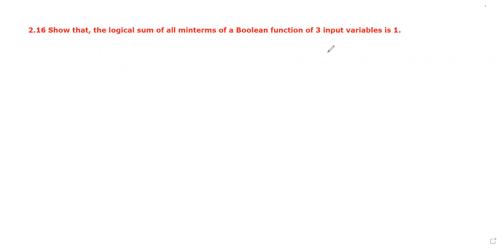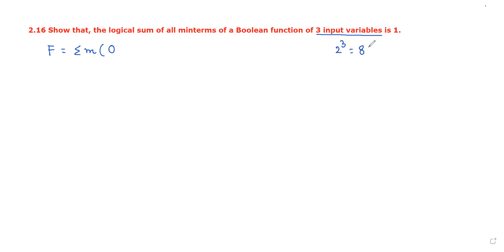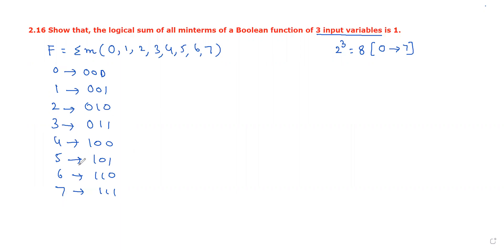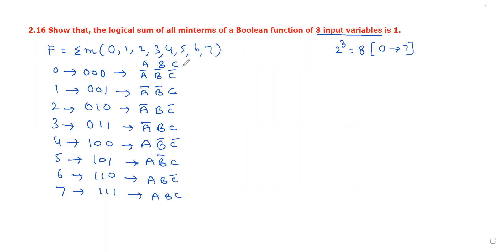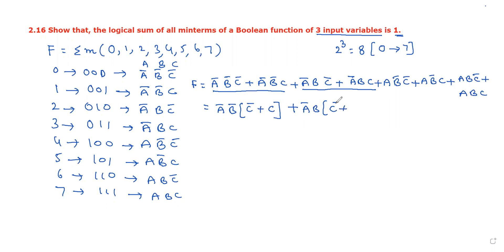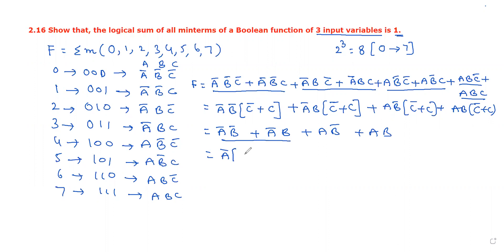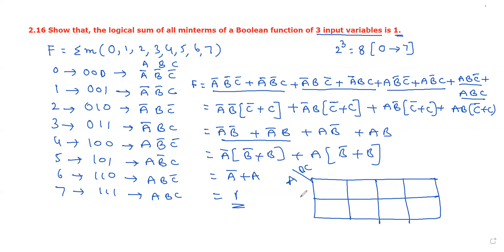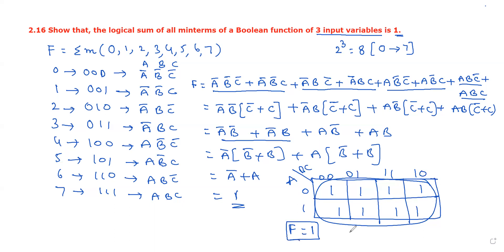2.16 The logical sum of all minterms of a Boolean function of n variables is 1. (a) Prove the ...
✅This video provides the solution to the problem:
2.16 The logical sum of all minterms of a Boolean function of n variables is 1.
 (a) Prove the previous statement for n = 3.
 (b) Suggest a procedure for a general proof.